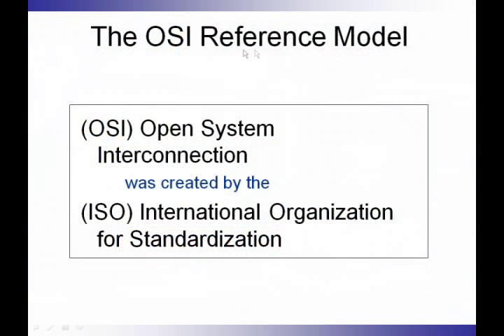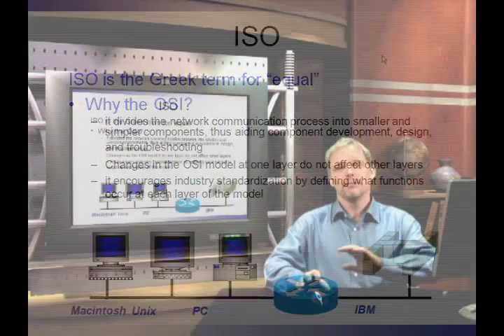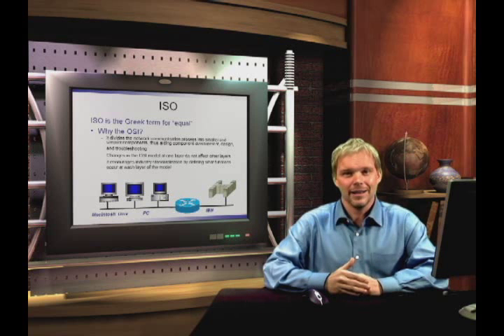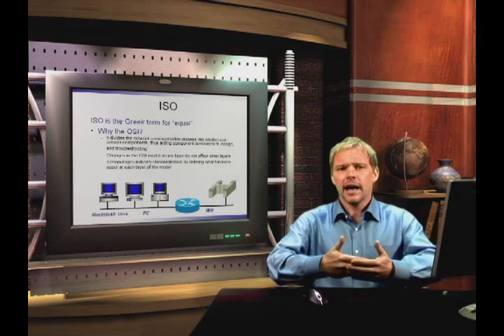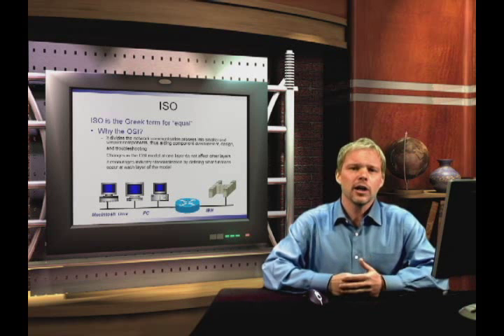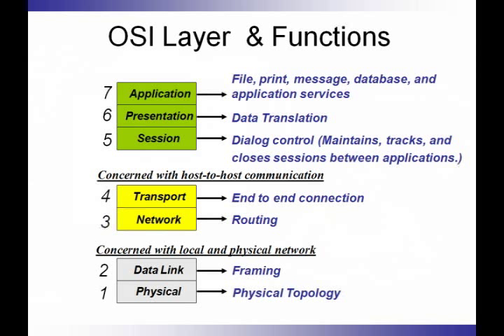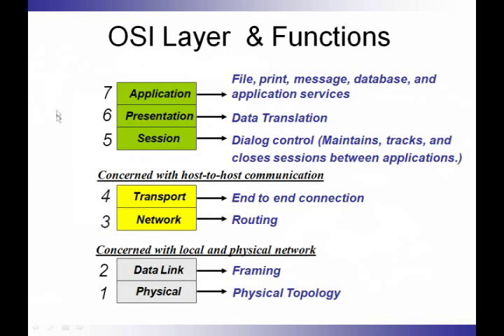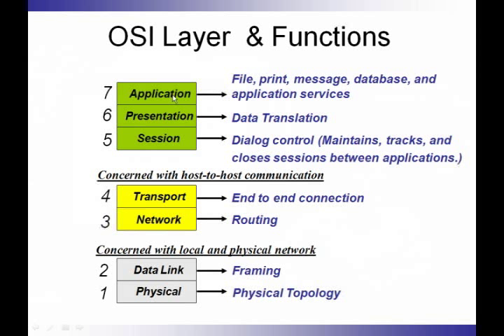Open Systems Interconnection Reference Model